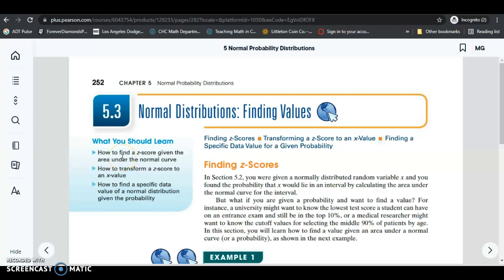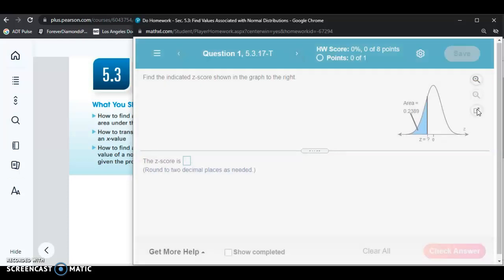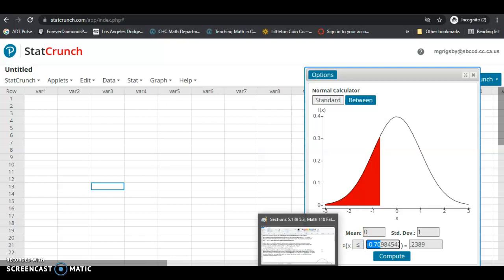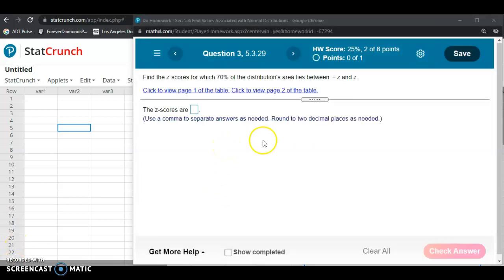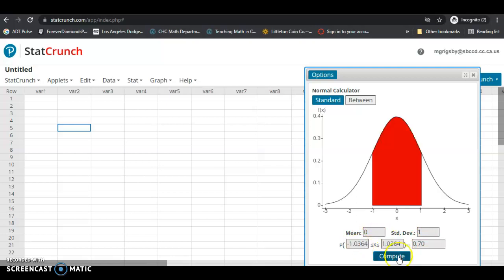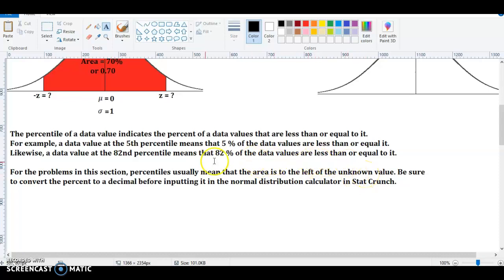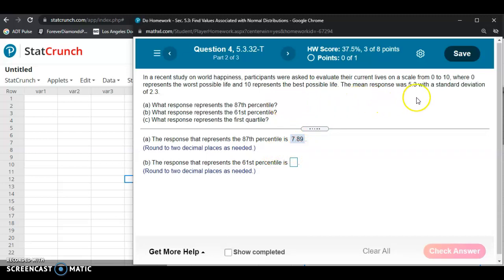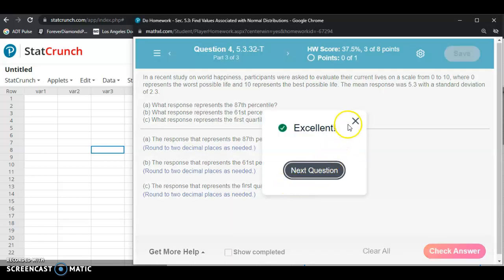Section 5.3 Examples Part 1